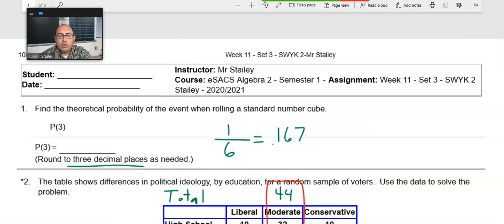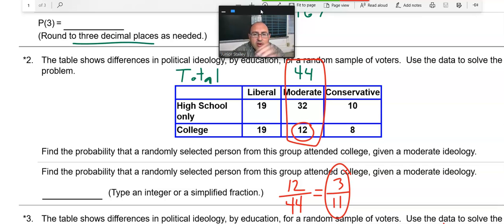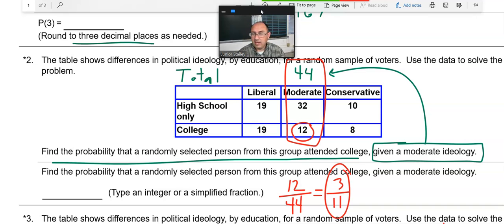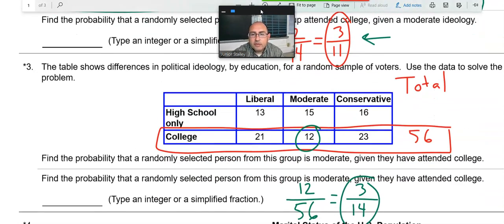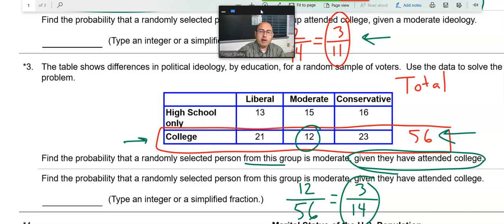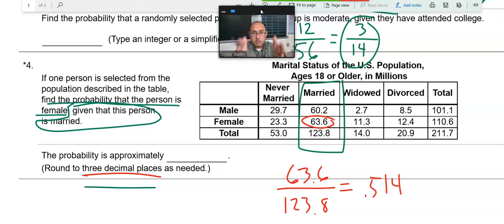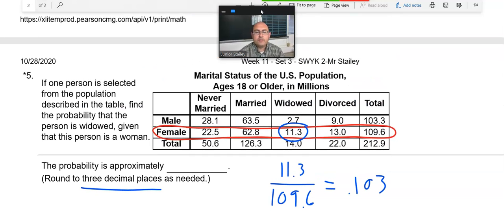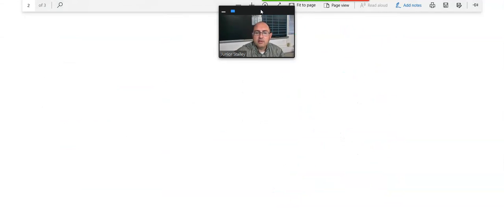Week 11 Set 3 SWYK 2